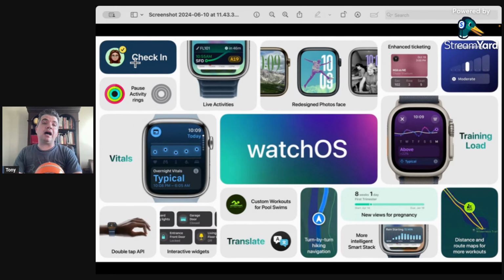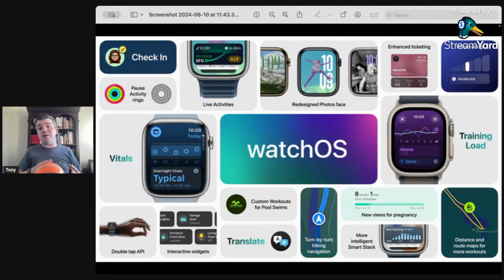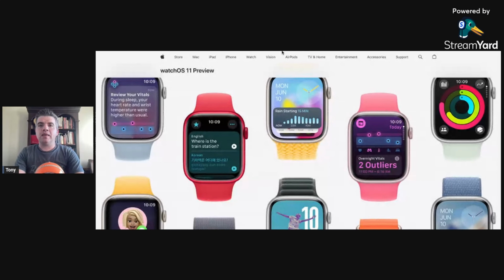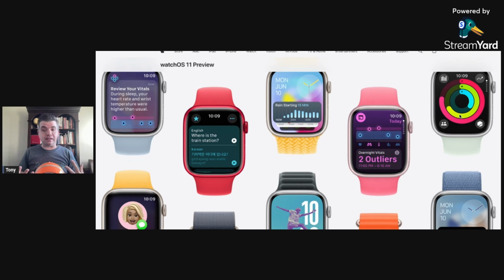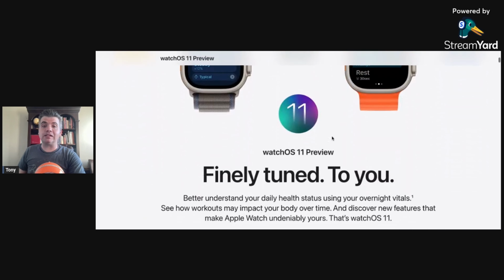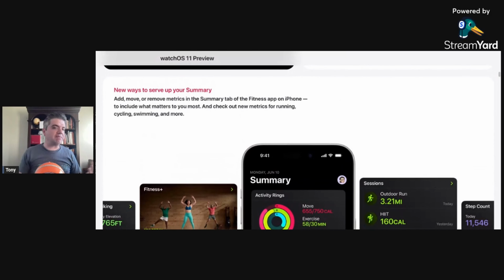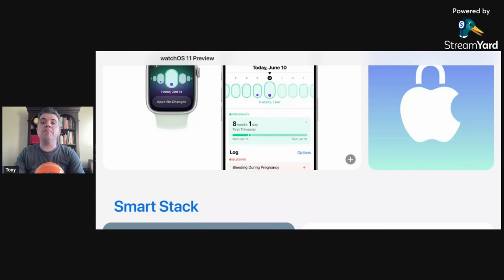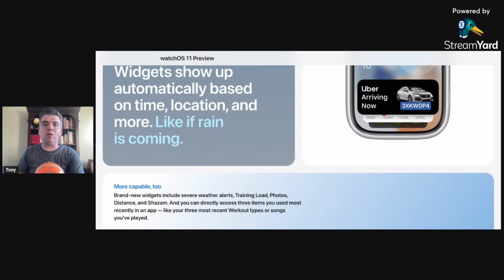BIG Update Coming To WATCH OS With Something YOU Can't MISS!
BIG Update Coming To WATCH OS With Something YOU Can't MISS! There's BIG Update coming with iOS 18 ➡️

In this we talk Watch OS 11

Looking to start a live stream? Streamyard is the best way to stream to multiple platforms. Check out this link:

My goal is to help people to become better photographers/videographers! Giving tips, suggestions, gear reviews, and tutorials.

QUESTION OF THE DAY  — What other videos do you want to see? Post in the comments section of this video!